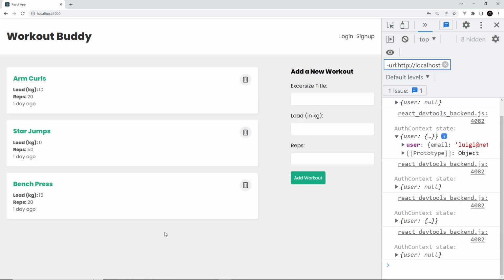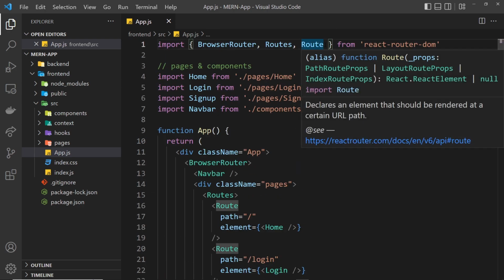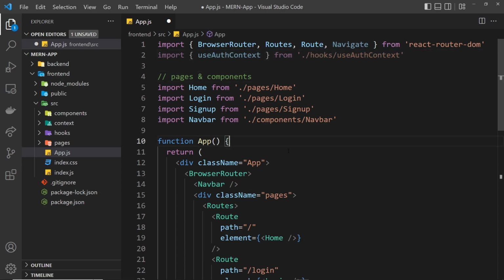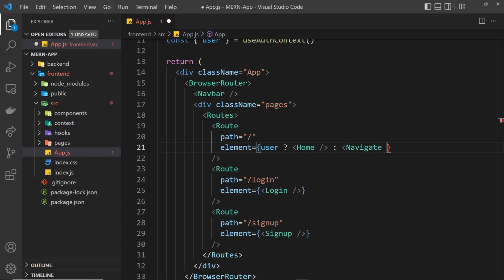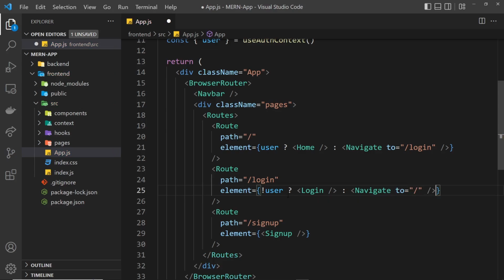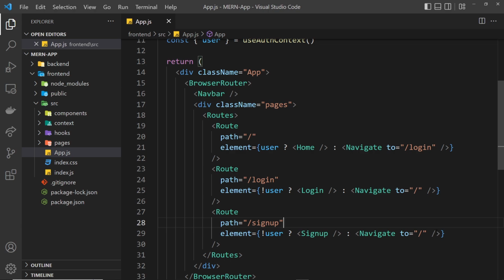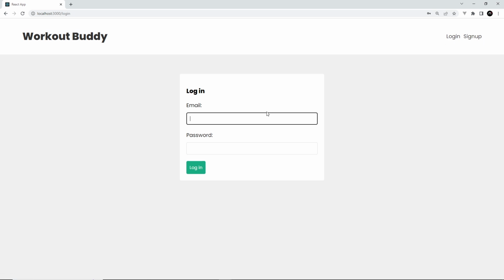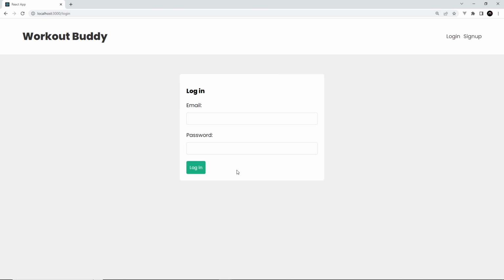MERN Authentication Tutorial #16 - Protecting React Routes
In this MERN auth tutorial we'll protect some of the React routes from users that are not authenticated.